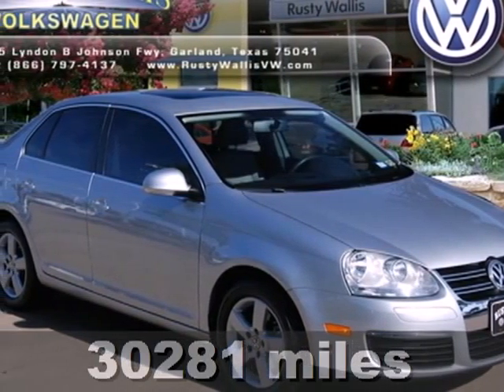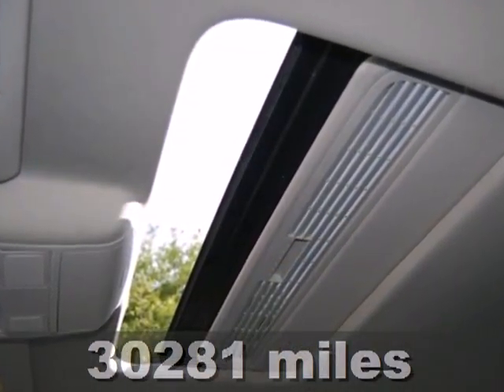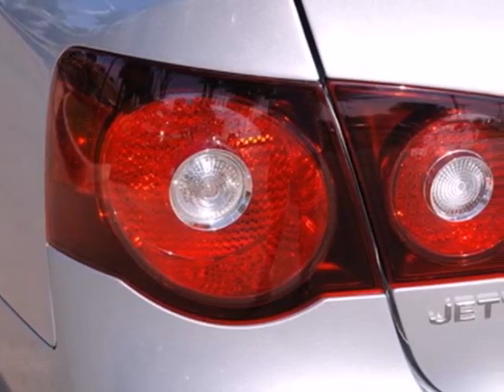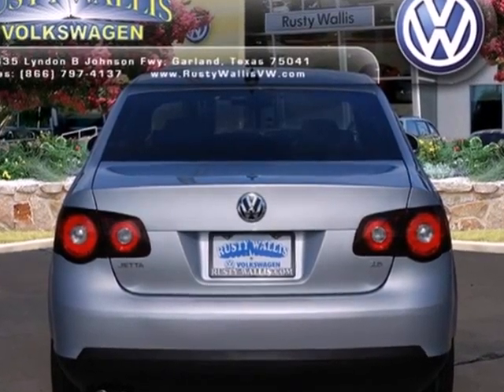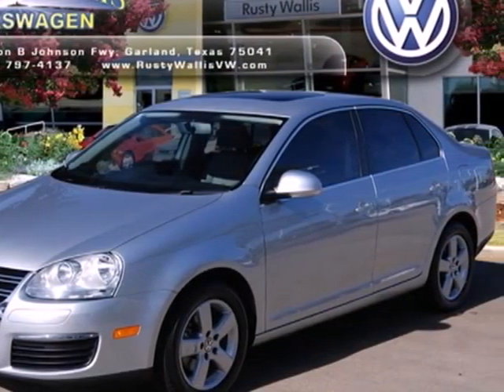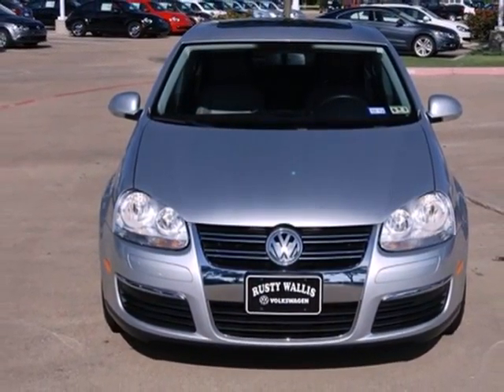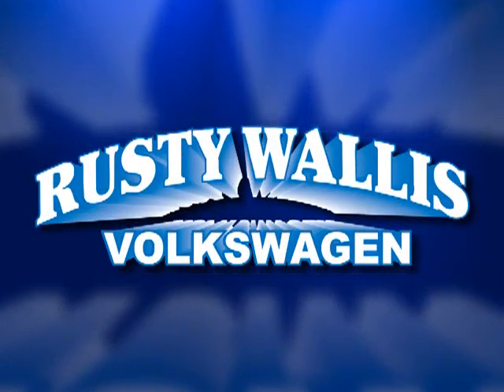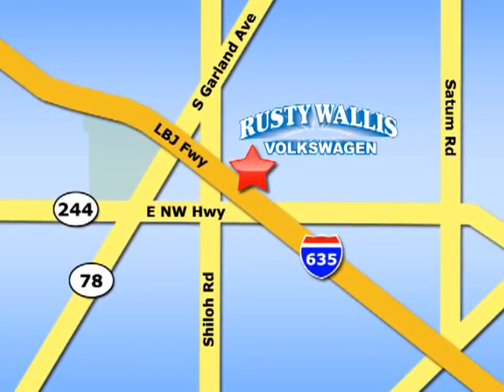2009 Volkswagen Jetta P4856 in Dallas TX Garland, TX 75041 - SOLD